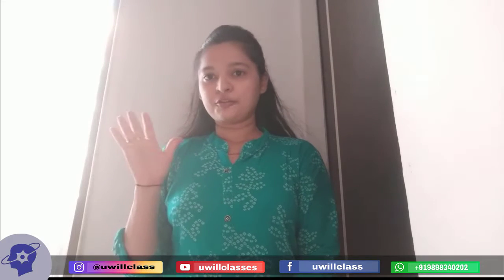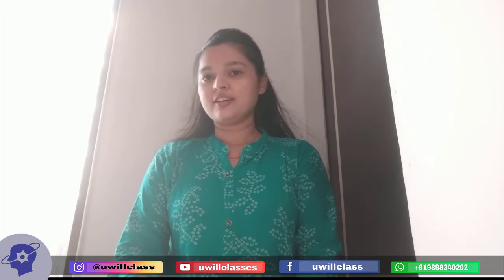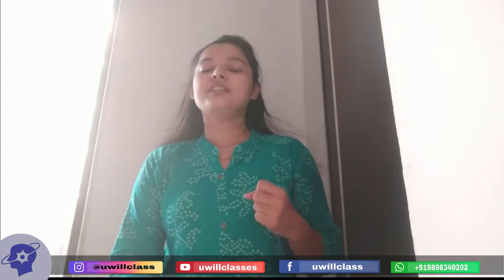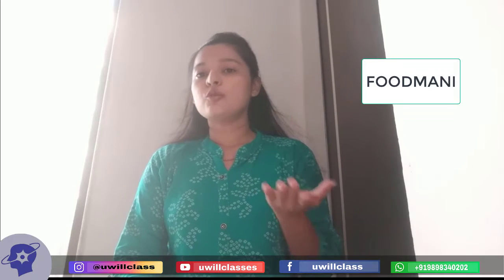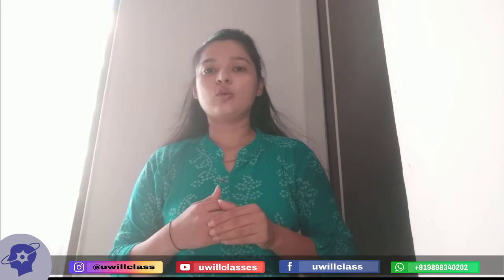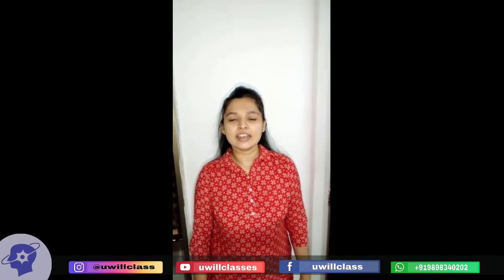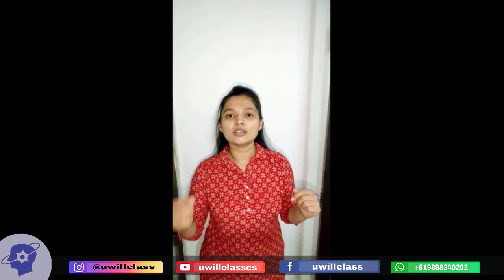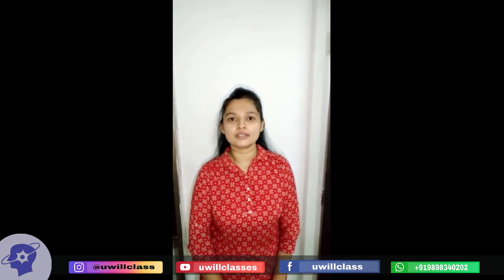Concepts of accounting